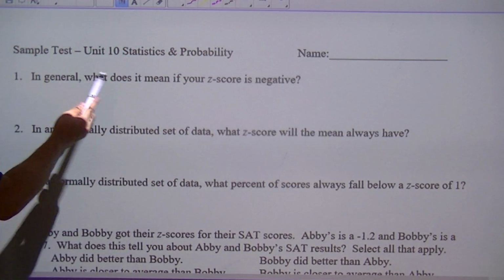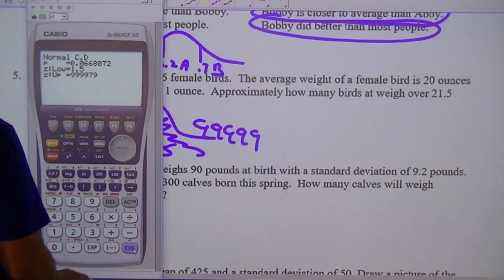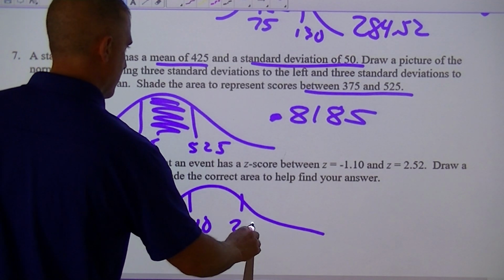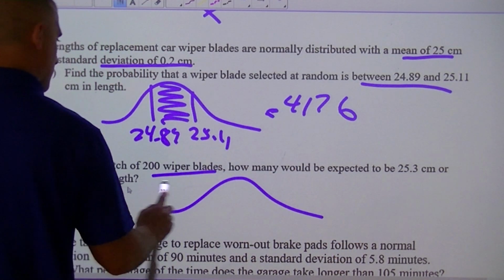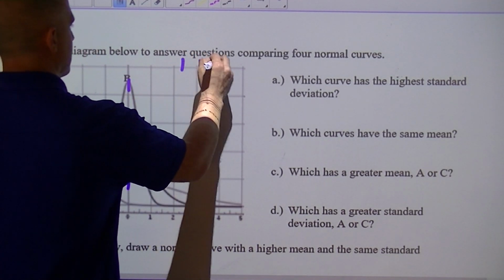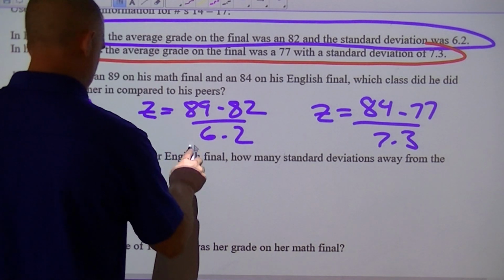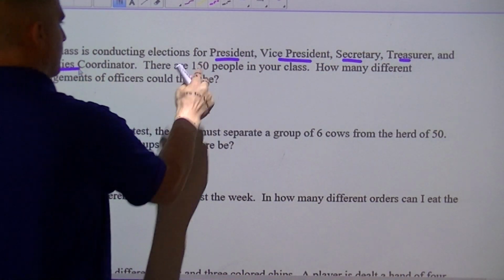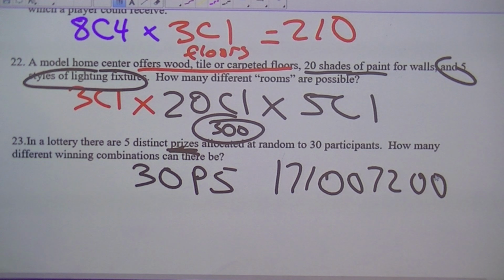Algebra 2 Stats Sample Test 2019